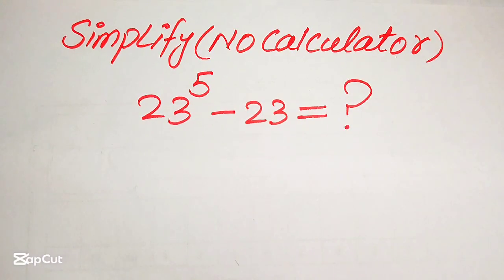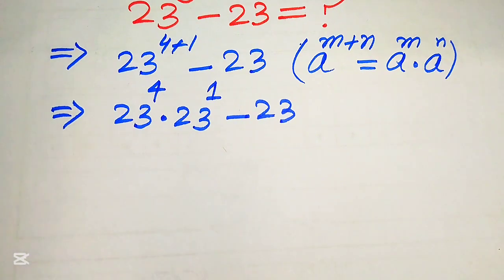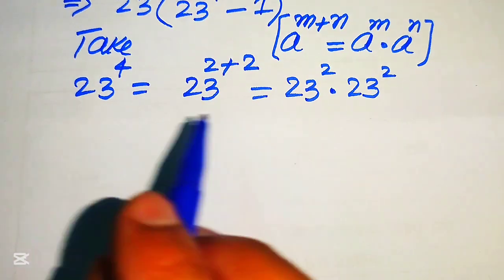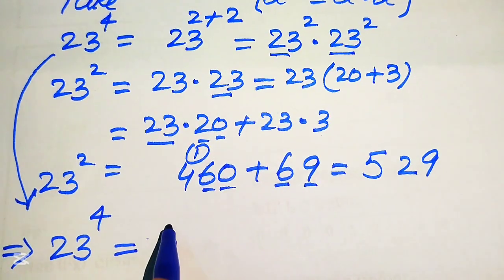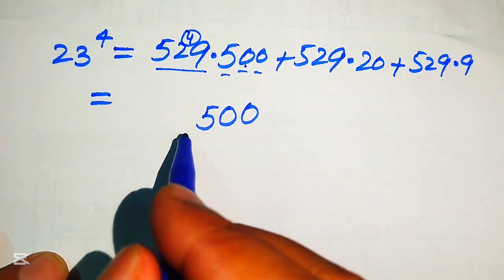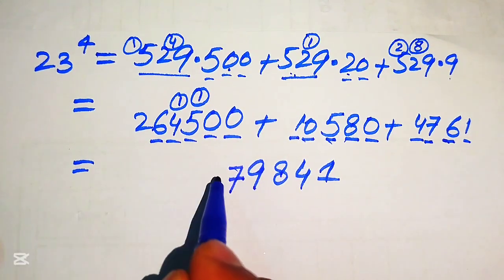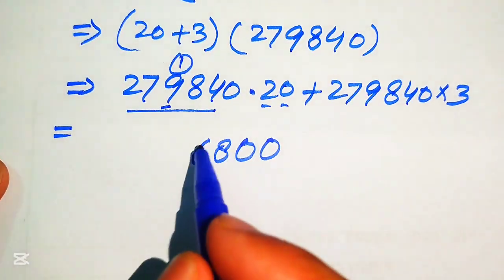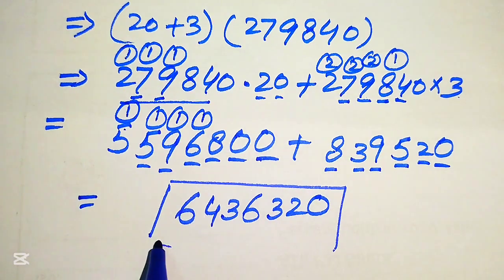Solving a 'Harvard' University entrance exam !!